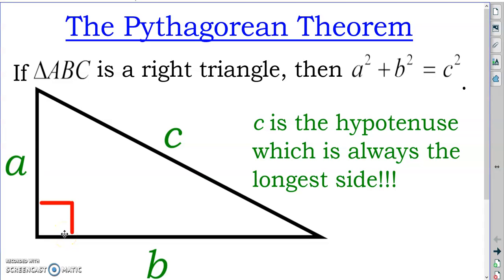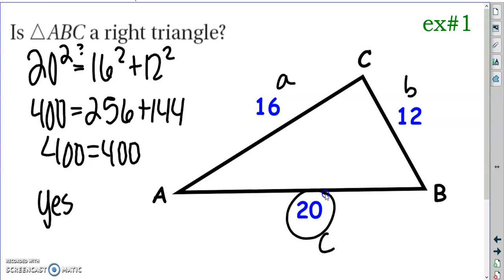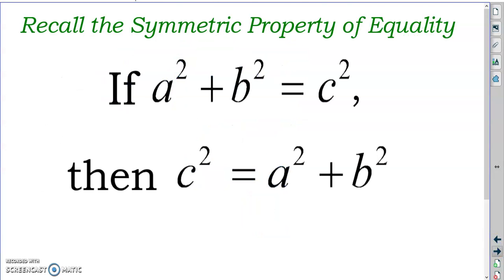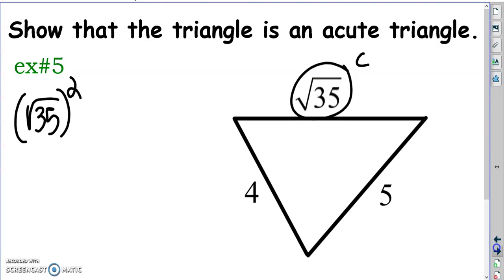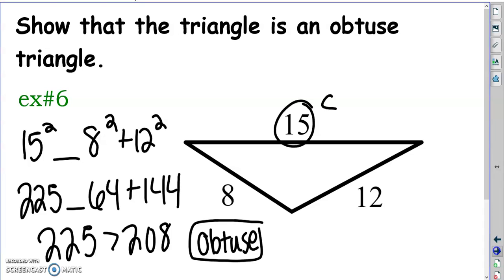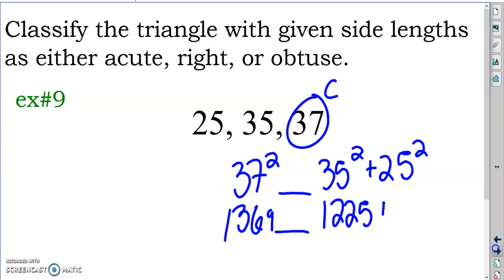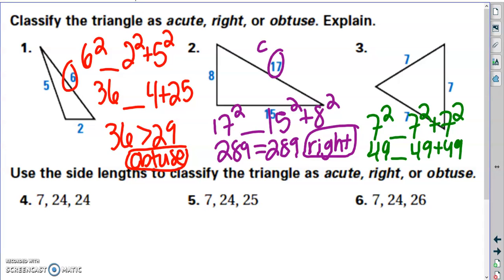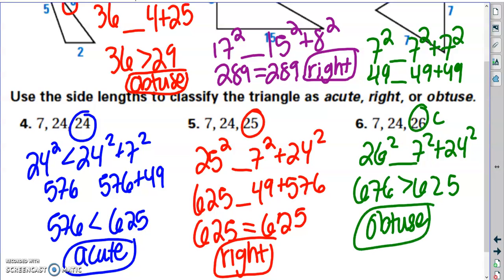4 5 The Converse to the Pythagorean Theorem